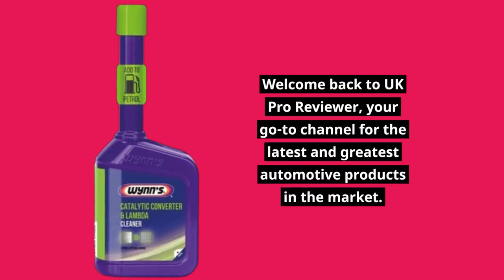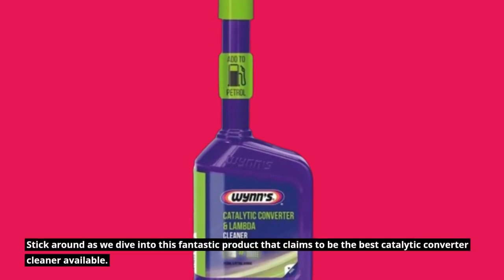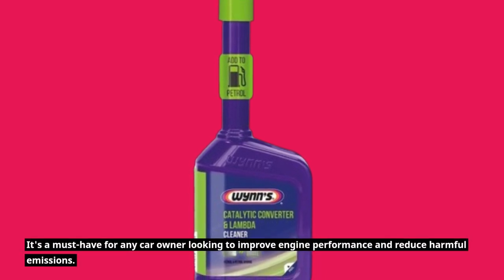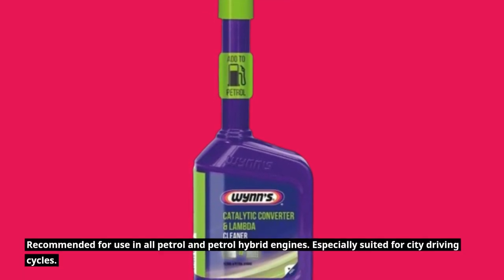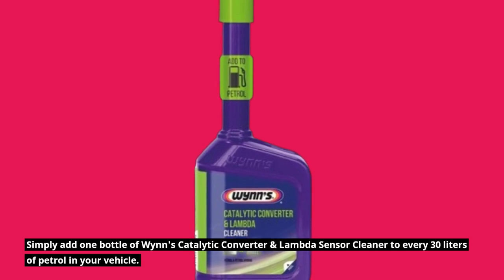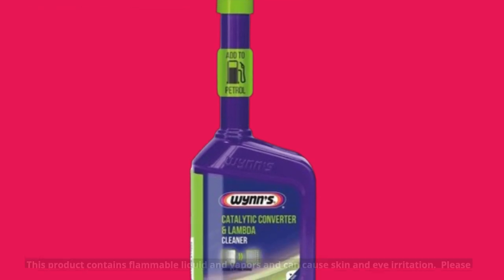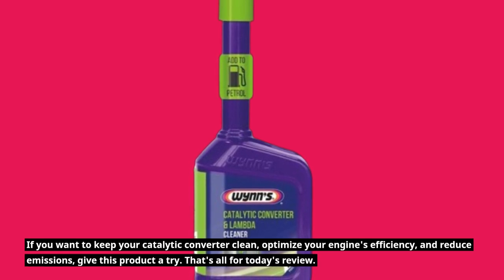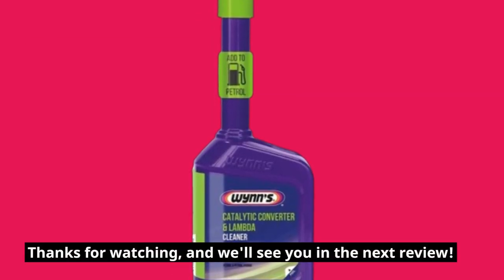🚗 Wynn's Catalytic Converter & Lambda Sensor Cleaner Petrol | Best Catalytic Converter Cleaner 🚗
Amazon Product Name : Wynn's Catalytic Converter & Lambda Sensor Cleaner Petrol & Hybrid Additive Keeps Cat Clean

Looking to improve your vehicle's performance and reduce harmful emissions? You're in the right place! Welcome to our guide on the Best Catalytic Converter Cleaner. In this video, we'll explore the top options for catalytic converter cleaners that can help maintain your car's efficiency and reduce pollution. Discover how these cleaners work, why they are important, and which brands offer the best results. Join us as we review and compare the features, effectiveness, and ease of use of the Best Catalytic Converter Cleaners on the market. Don't let a clogged or inefficient catalytic converter affect your vehicle's performance – watch now to find the perfect cleaner and keep your car running smoothly. Get the most out of your vehicle and contribute to a cleaner environment with the Best Catalytic Converter Cleaner!